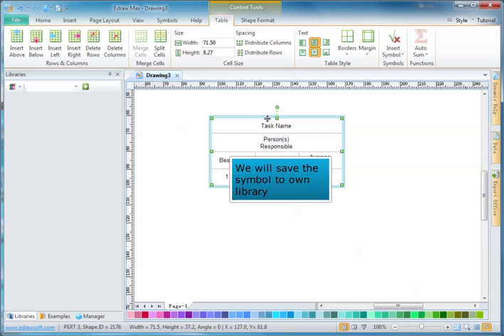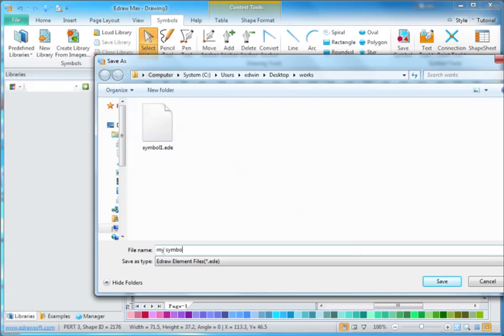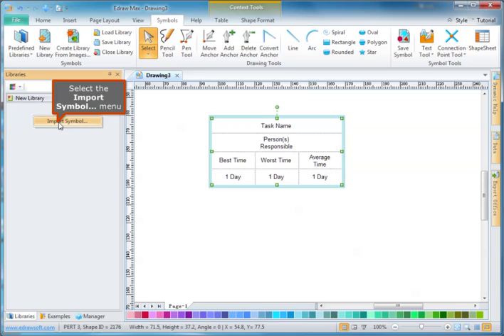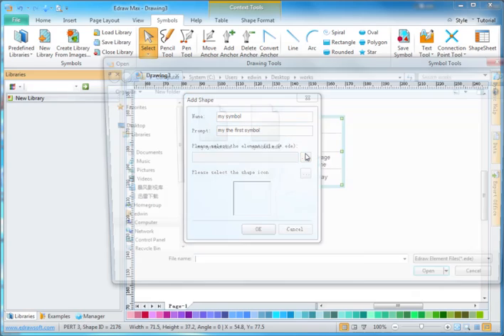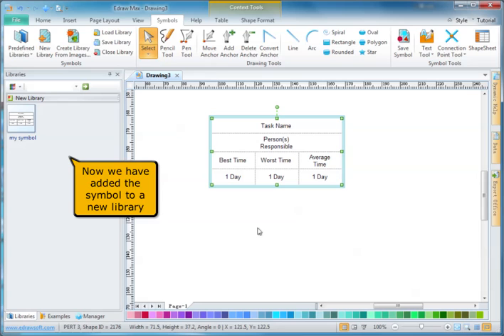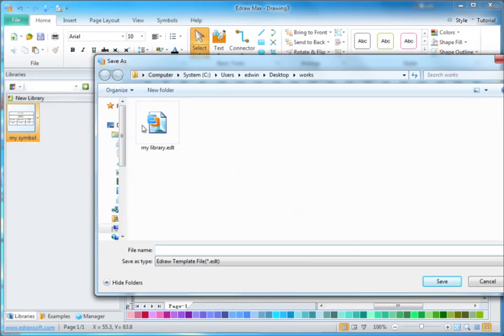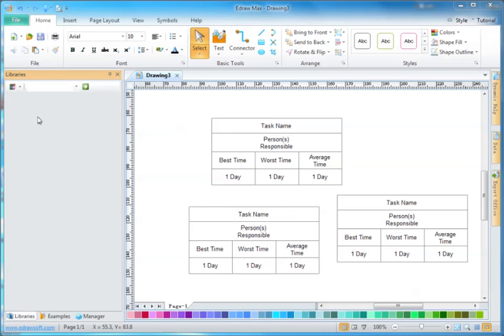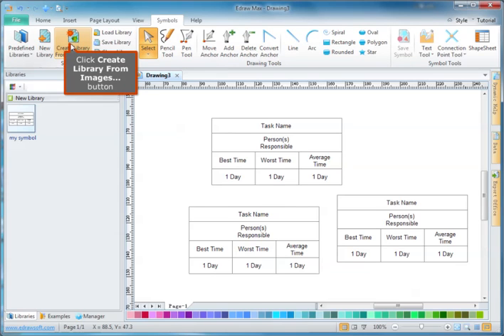Save a symbol to library in EdrawMax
Save a symbol to the library, open library, close library, create a library from images.